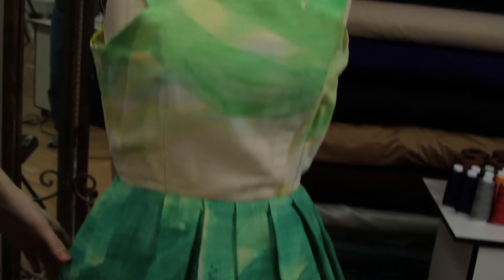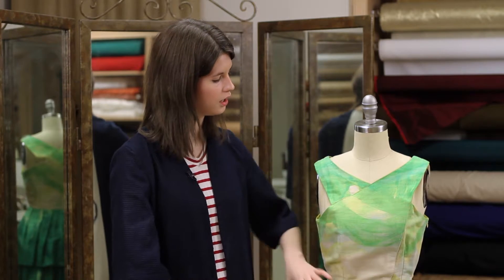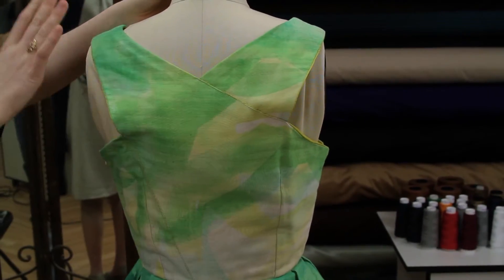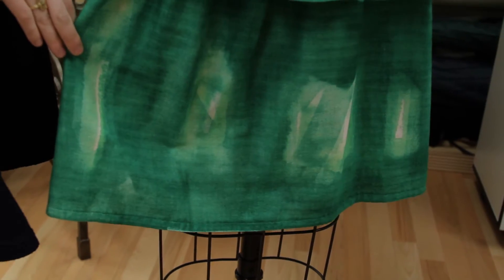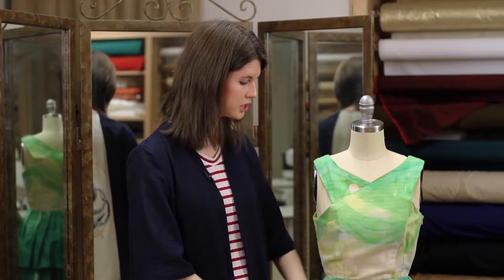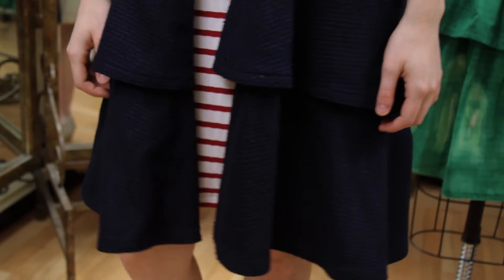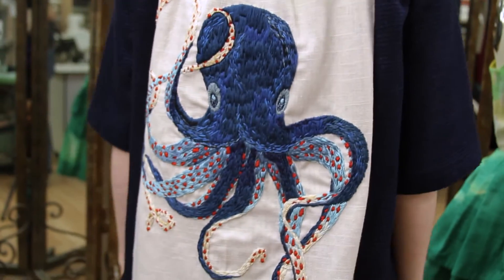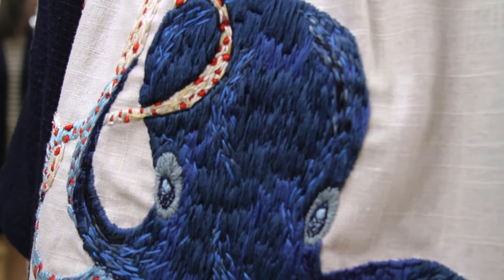AFS 2017 Vignette05